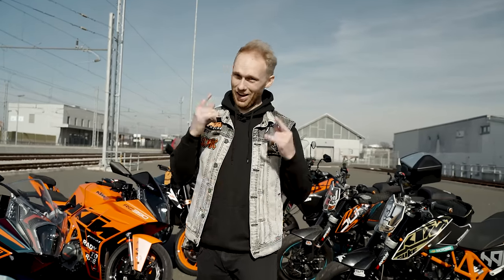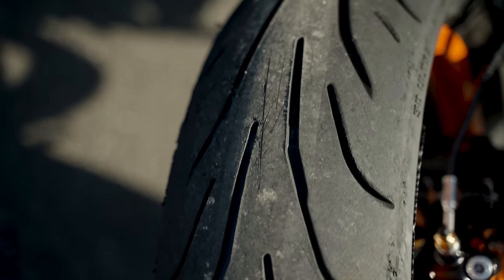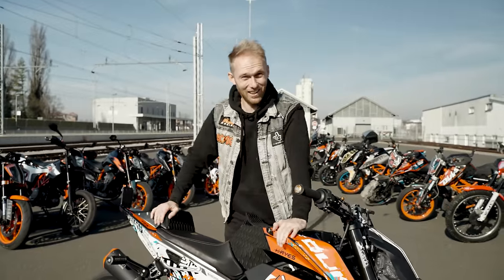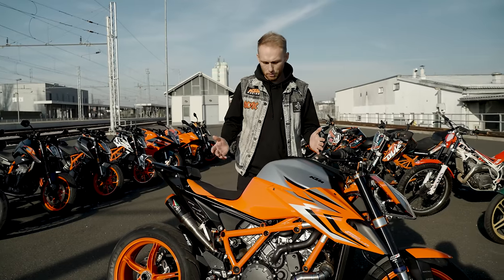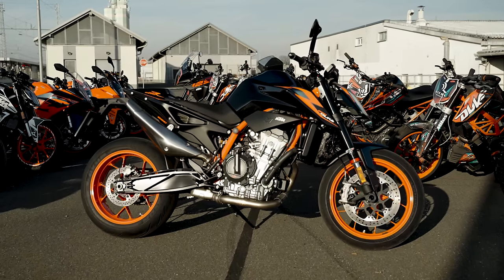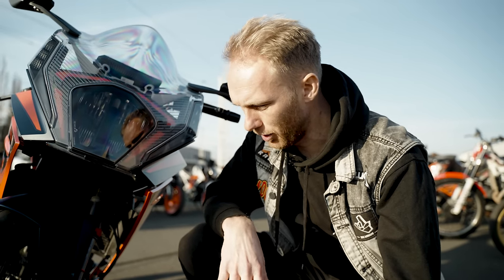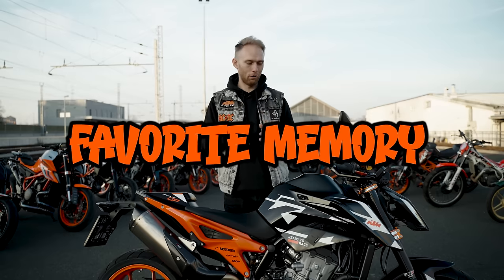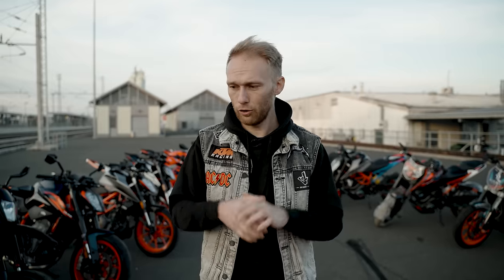FULL TOUR OF MY MOTORCYCLE COLLECTION | RokON VLOG 137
The long-awaited bike collection update! Take a look through my bikes, modifications, and favorite memories! Enjoy the vlog! 🤘

0:00 Introduction
1:15 Fleet presentation
22:45 How I got the bikes